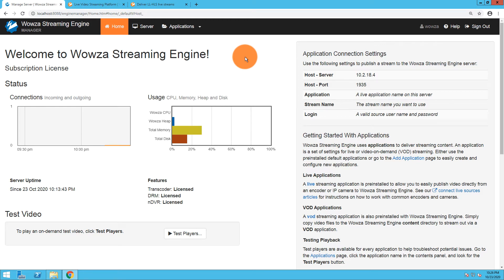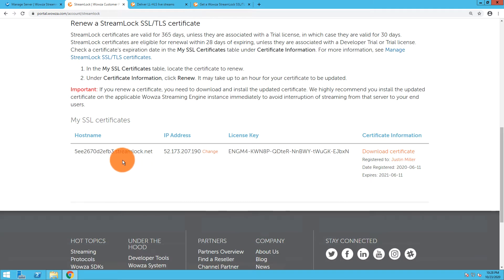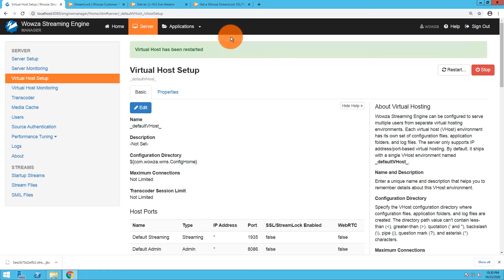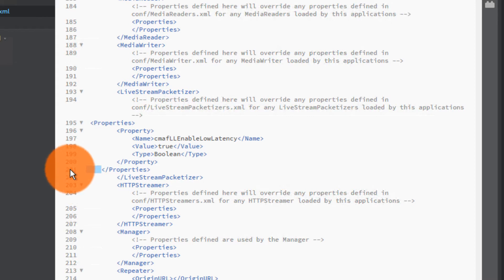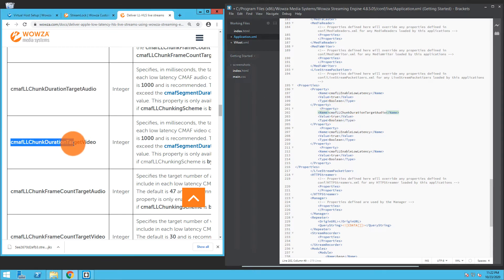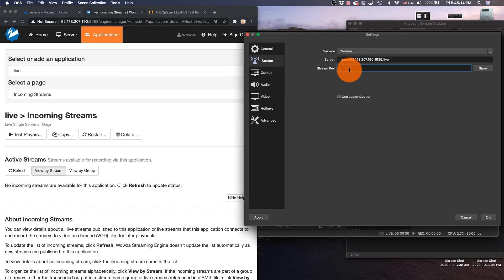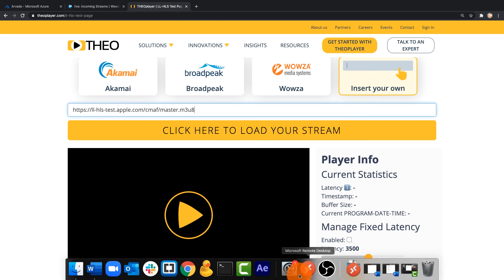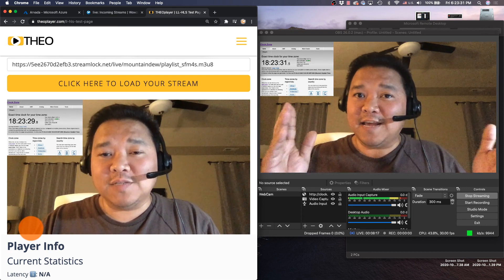How to Live Stream With Apple Low-Latency HLS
Wowza Streaming Engine generates Low-Latency HLS streams using our CMAF packetizer. This packetizer creates partial segment chunks needed for LL-HLS. The LL-HLS streams use the fMP4 container format and are delivered to players over HTTP/2.